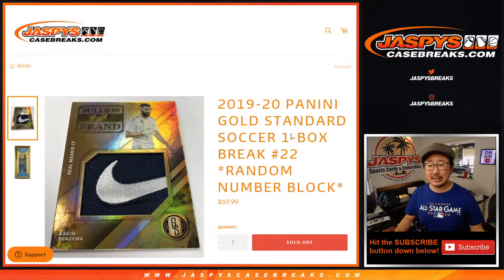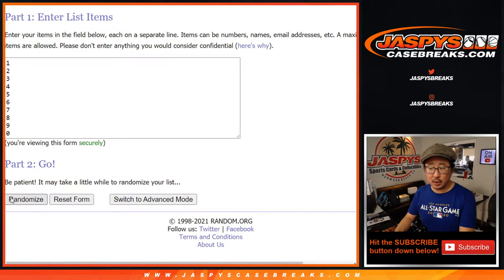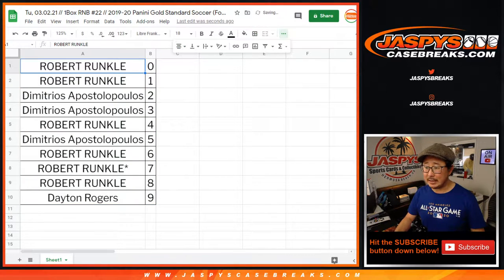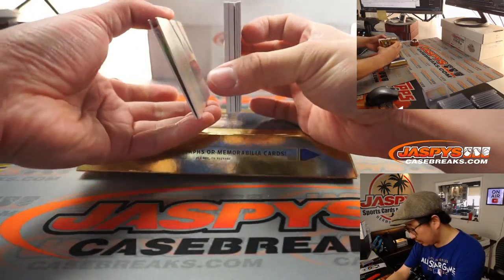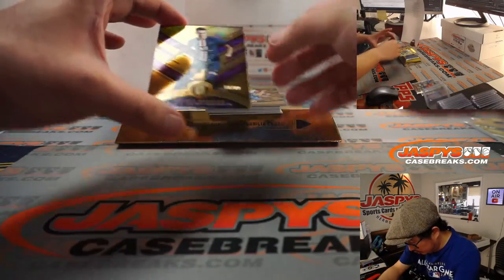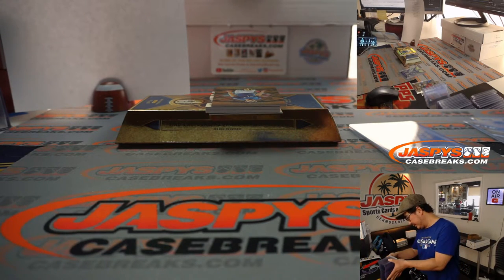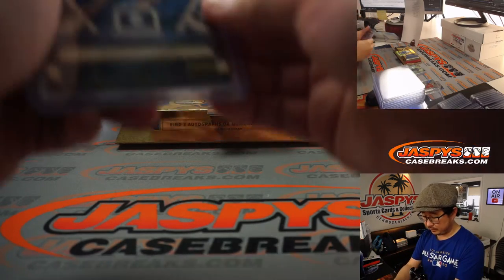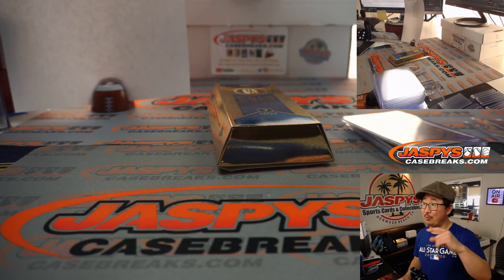Tu, 03.02.21 // 1Box RNB #22 // 2019-20 Panini Gold Standard Soccer (Football)